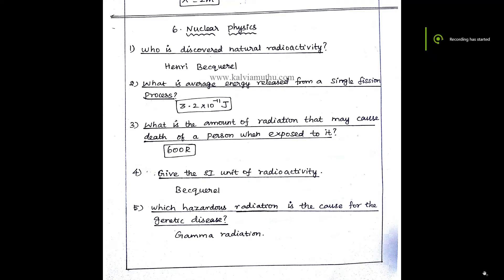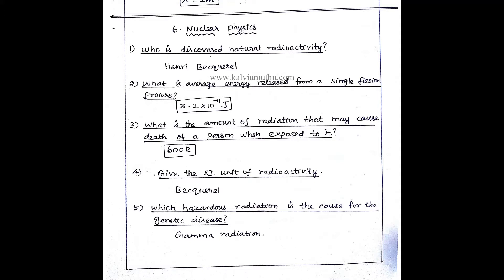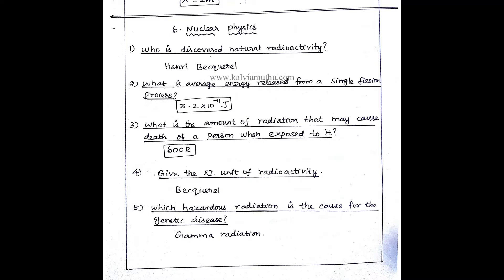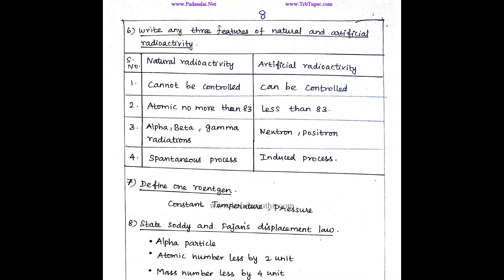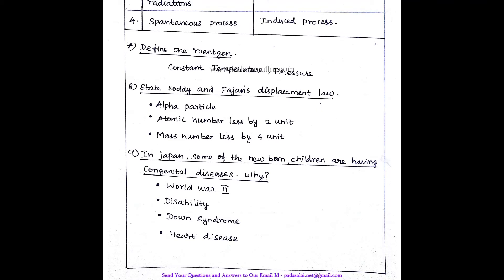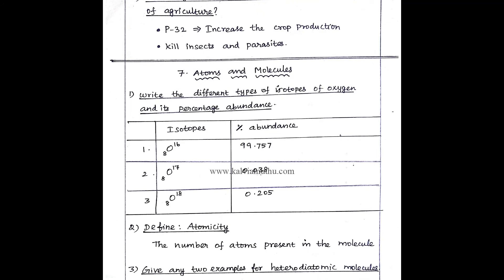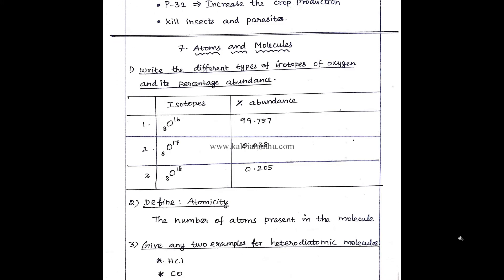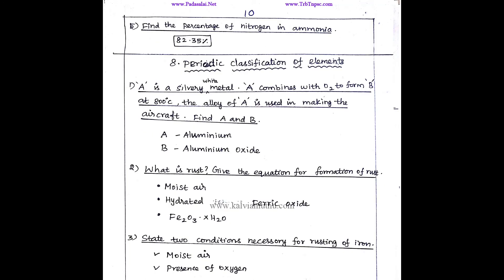part -3 2mark /10std science 2mrks/revision for board exams/tipsto recollect/chemistry importan ques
credits: padasalai.
refer padasalai website and also telegram group. they are providing notes and all. its very useful. thanks to padasalai offering this.
2marks ques/10std science 2mrks/revision for board exams/tips to recollect/physics and chemistry important question